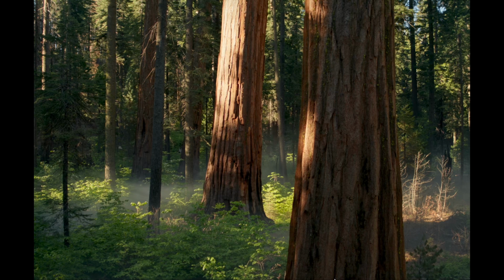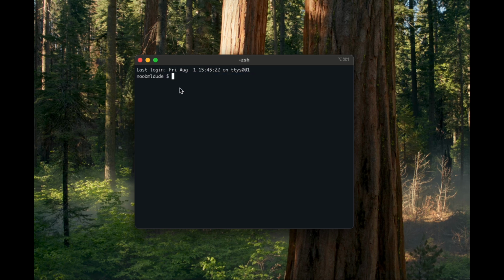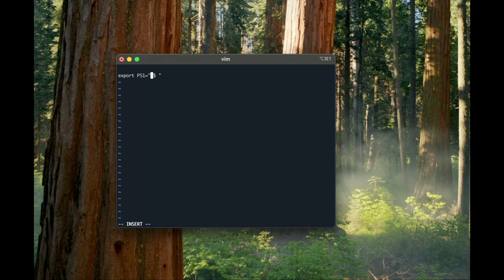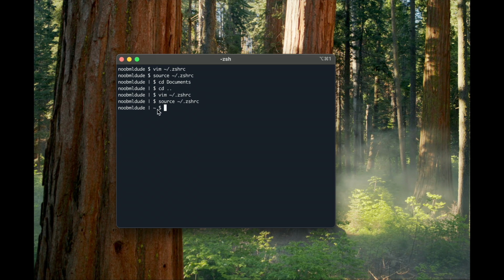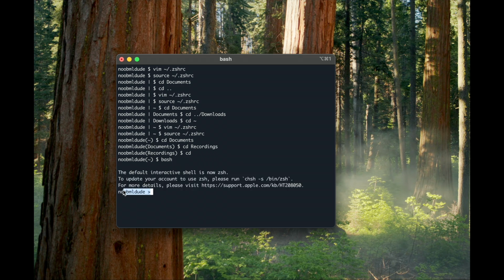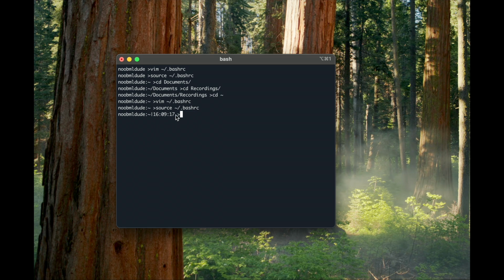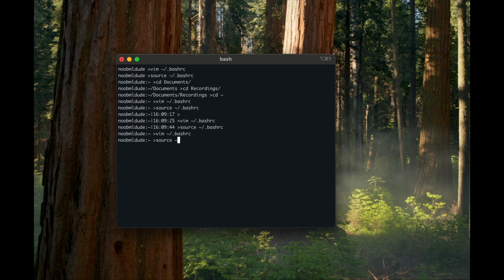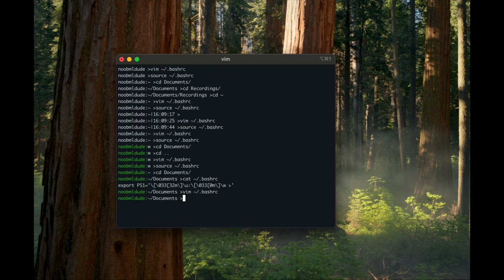Personalize Shell Prompt (Bash or ZSH)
Shows how you can personalize your shell prompt to your liking and add useful information like username, current directory or time.
It also shows how to make the terminal prompt fun with colors 🟠🟡🟢  and emojis 🚀.

X.com :  /NoobMLDude
Substack: /NoobMLDude